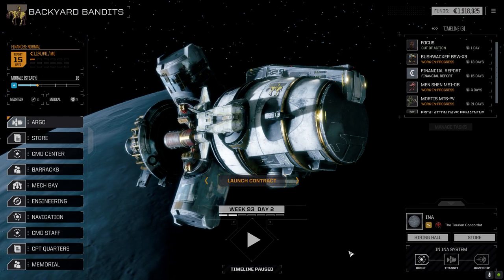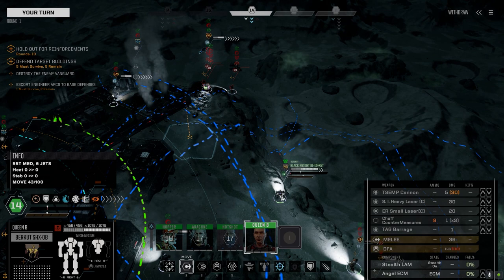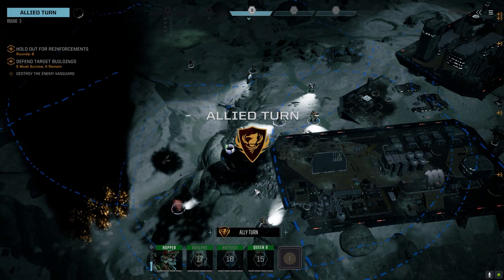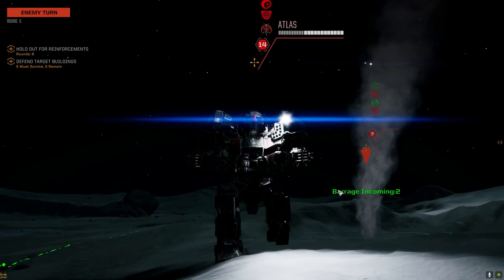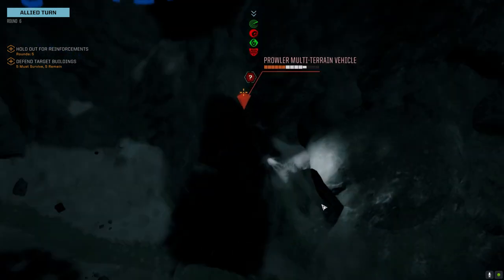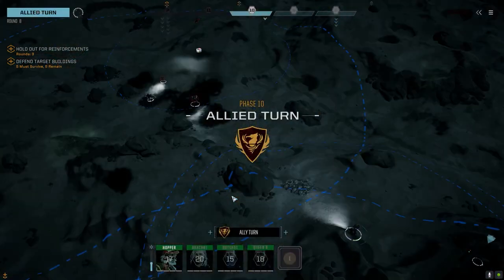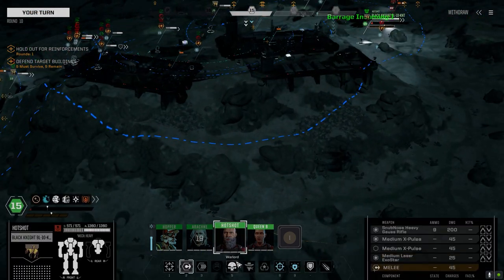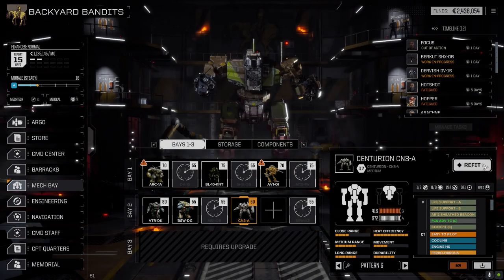Roguetech - Backyard Bandits Ep50